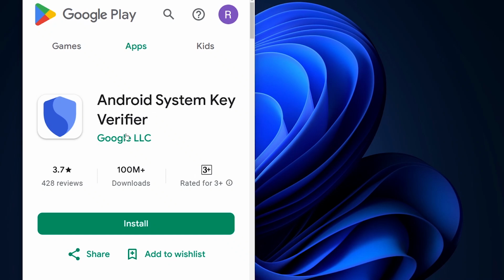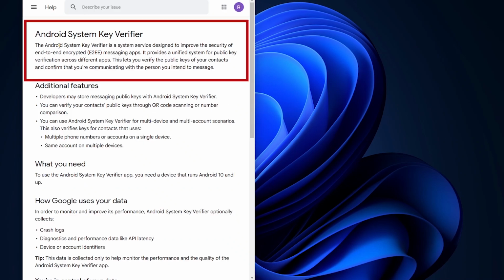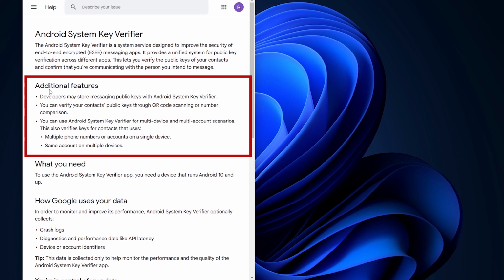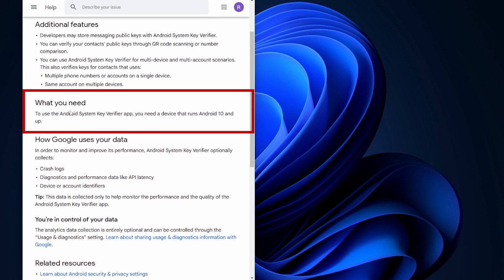Android System Key Verifier | What is Android System Key Verifier App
What is Android System Key Verifier and How does Android System Key Verifier app work on Android Devices?

Explain Android System Key Verifier:
The Android System Key Verifier is a system service designed to improve the security of end-to-end encrypted (E2EE) messaging apps. It provides a unified system for public key verification across different apps. This lets you verify the public keys of your contacts and confirm that you're communicating with the person you intend to message.

Additional features of Android System Key Verifier:
Developers may store messaging public keys with Android System Key Verifier. You can verify your contacts' public keys through QR code scanning or number comparison. You can use Android System Key Verifier for multi-device and multi-account scenarios. This also verifies keys for contacts that uses:

What you need for using Android System Key Verifier:
To use the Android System Key Verifier app, you need a device that runs Android 10 and up.